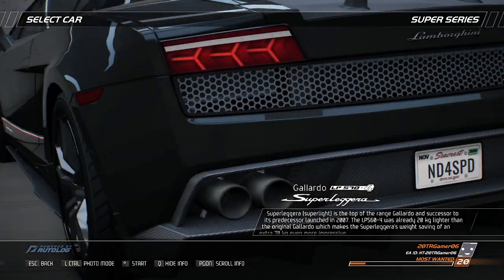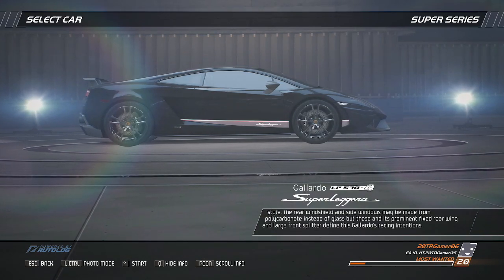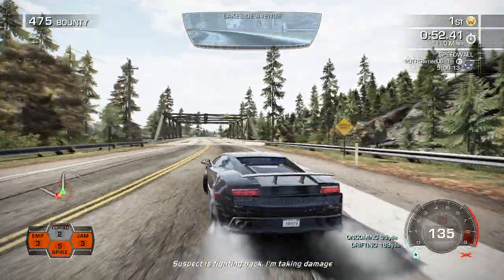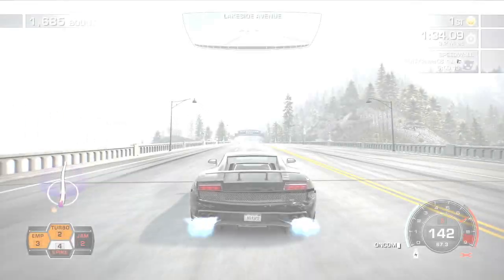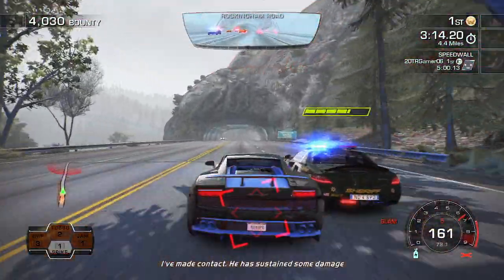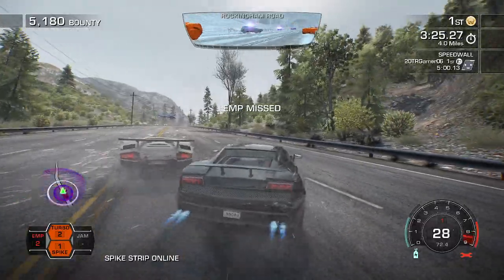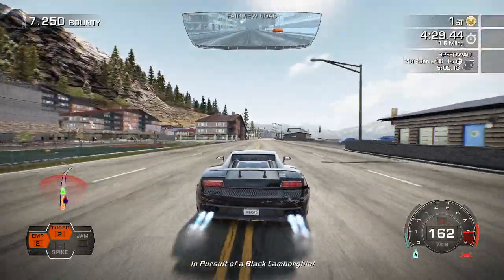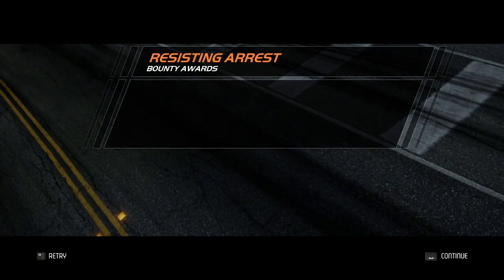Need for Speed™ Hot Pursuit Remastered | Resisting Arrest | Lamborghini Superleggera